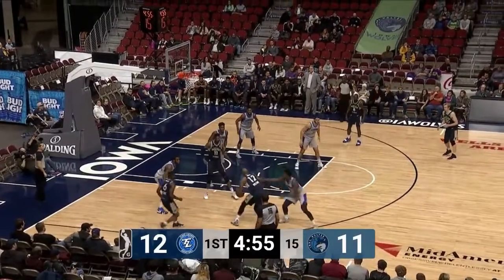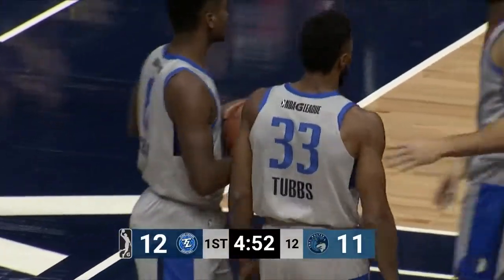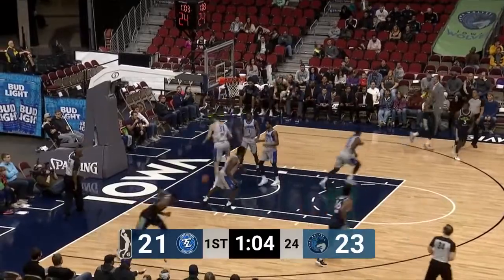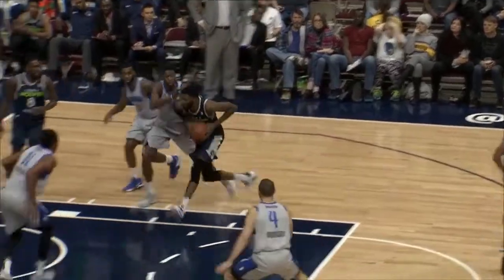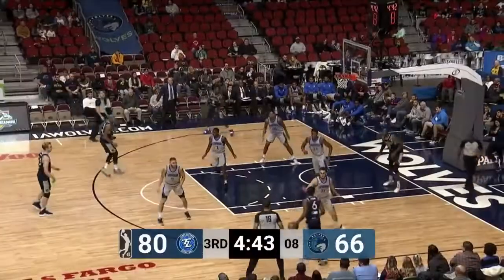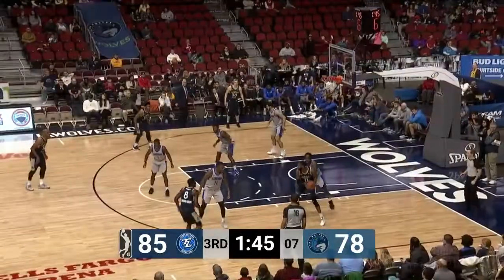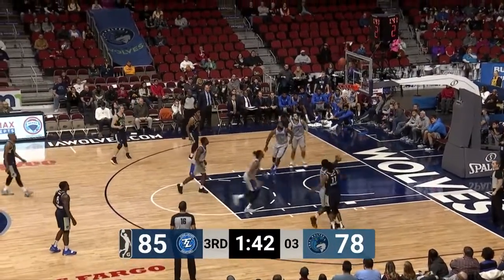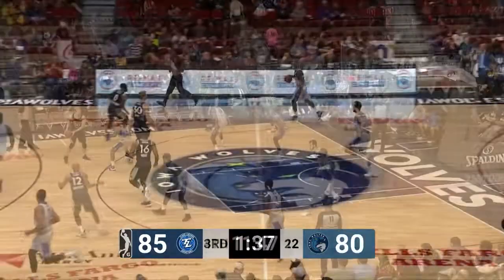NBA veteran Hakim Warrick goes for 23 PTS in Iowa win